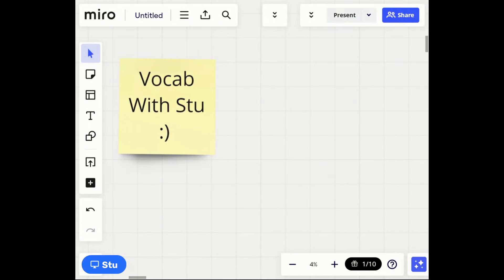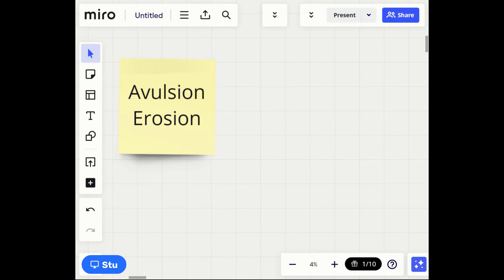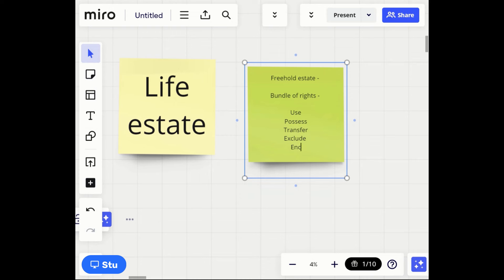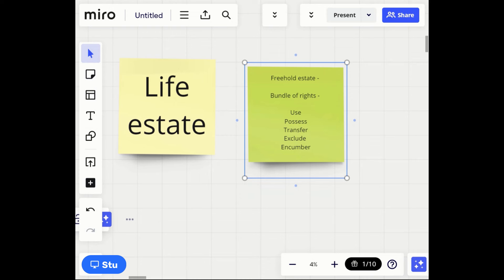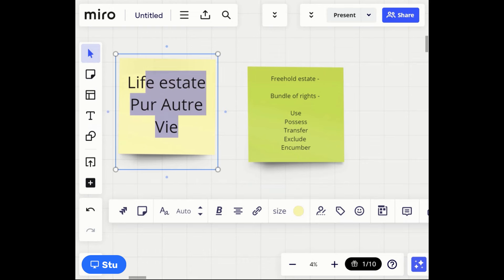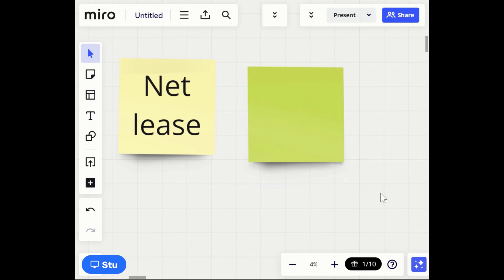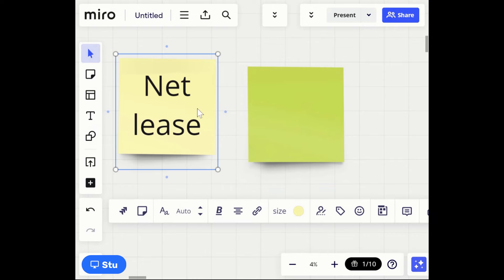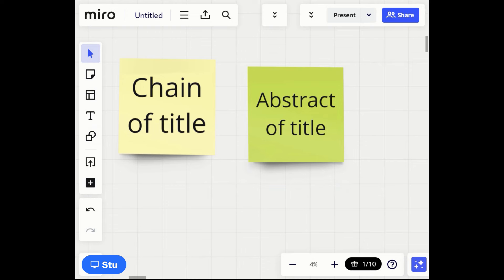Real estate exam vocab 2024